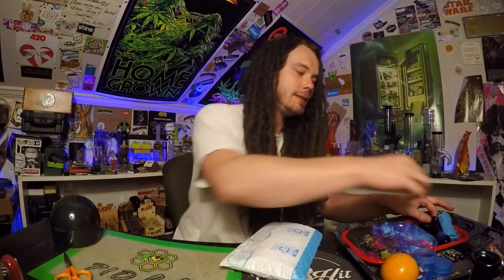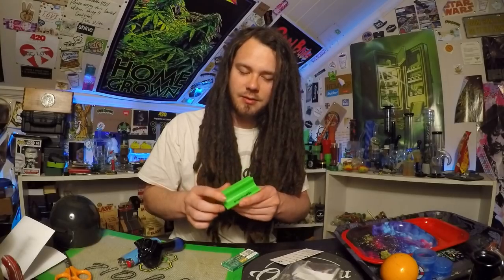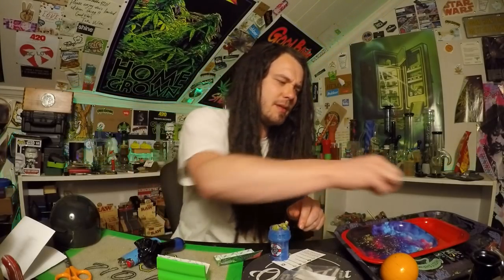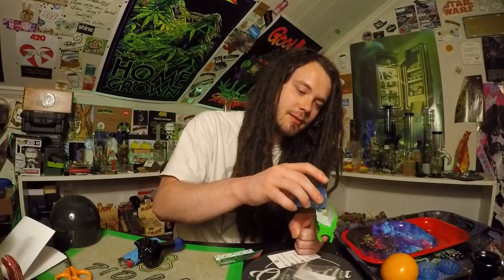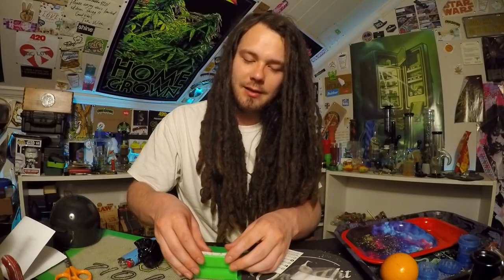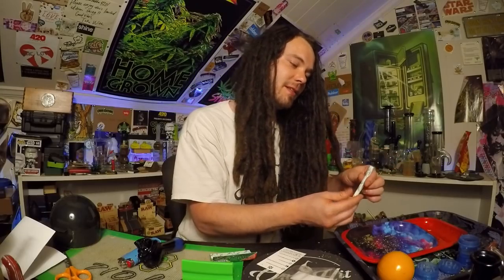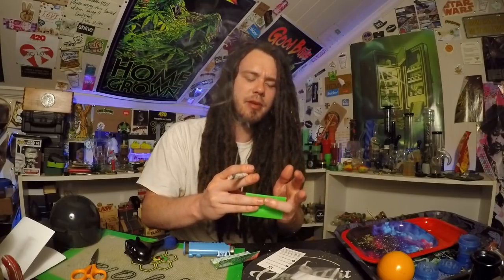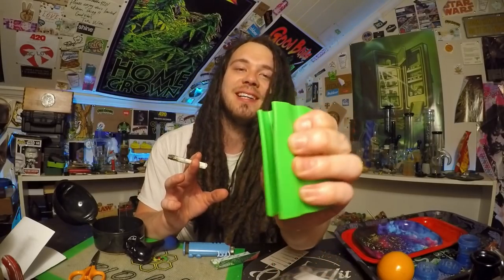THE FINGAROLL! BEST PORTABLE WEED TRAY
Xboxlive Gamer Tag: Nappyheadog